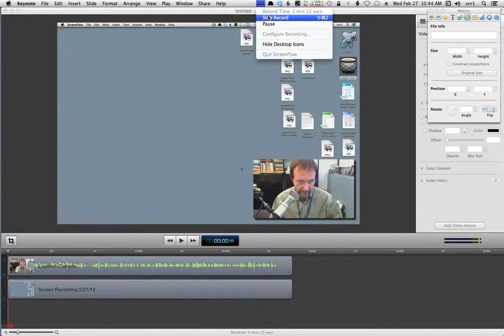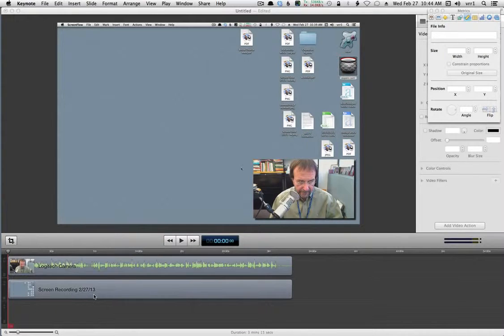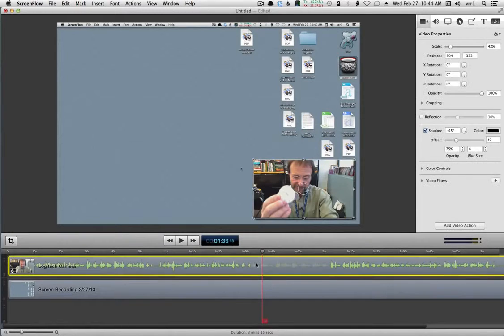How I record my lectures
here you can watch the tips and tricks about computer netbook and cyber related tips and tricks and u will learn how to do the miracles.